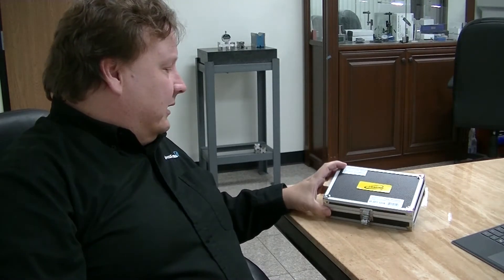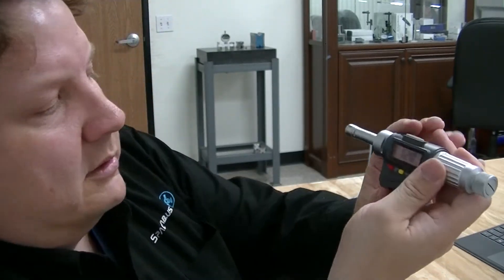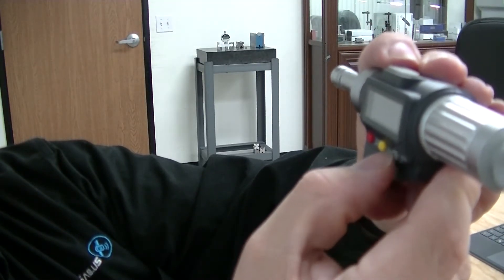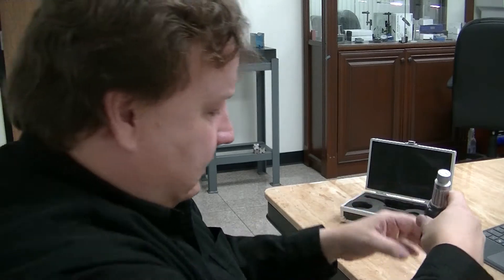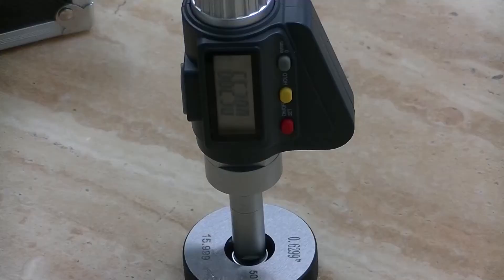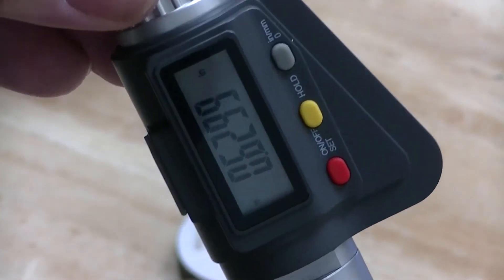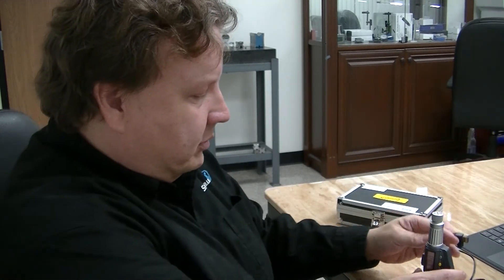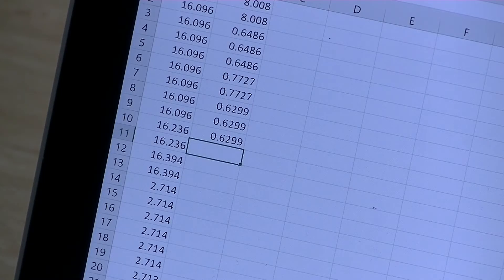3 Point Digital Internal Micrometer by iGAGING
Sean shows how to calibrate and use the 3 Point Digital Micrometer by iGaging.